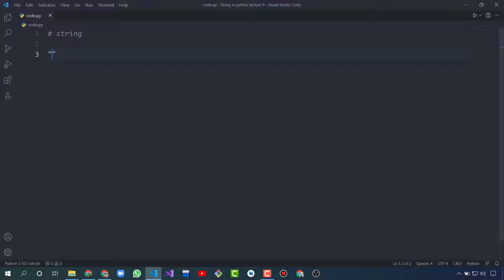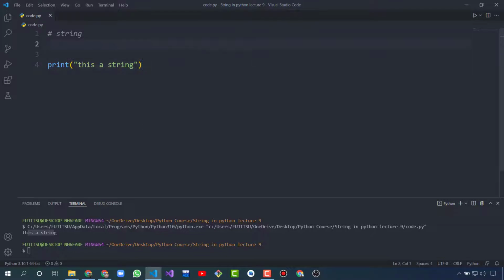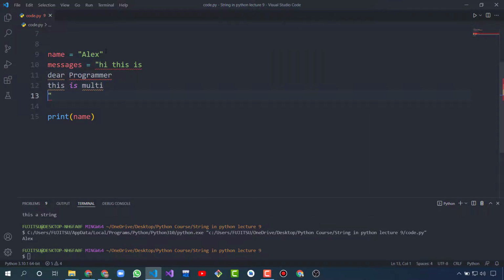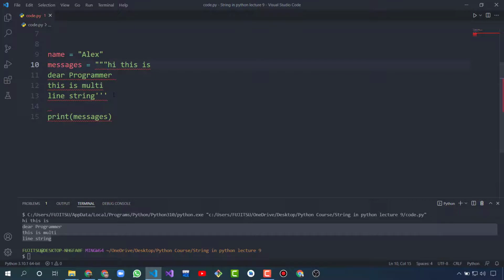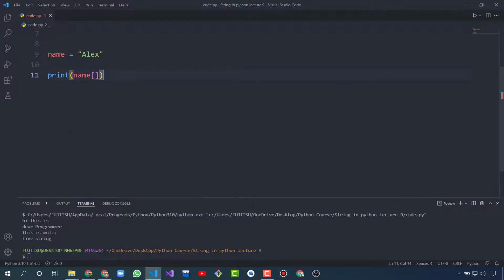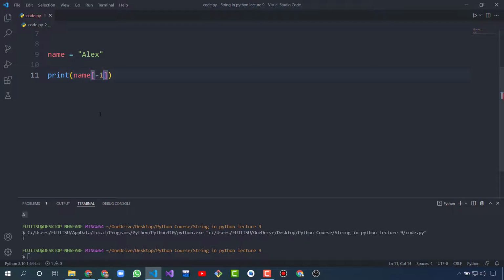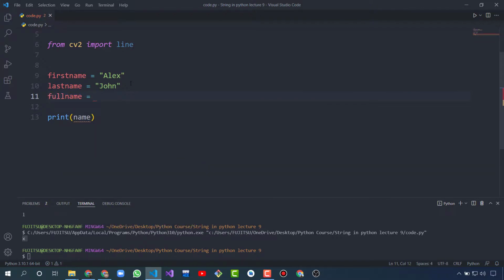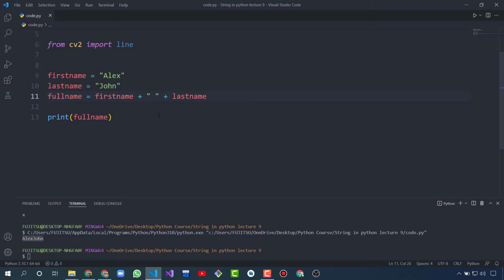Strings in Python - Python Tutorials For Beginners #10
Comments in Python - Python Tutorials For Beginners #4